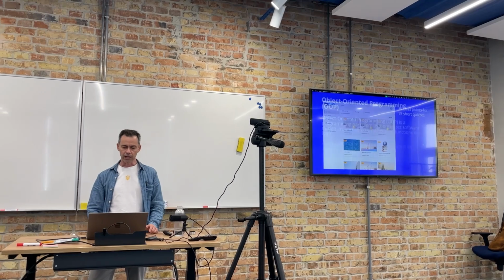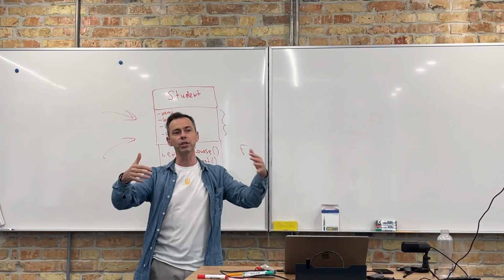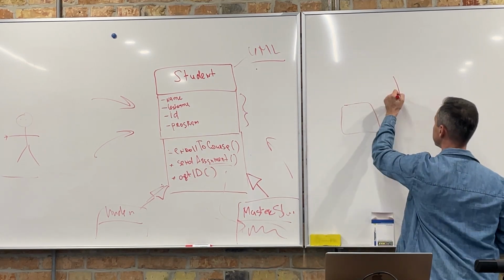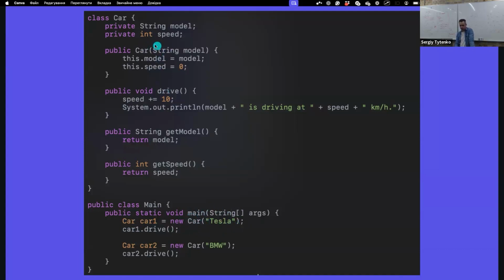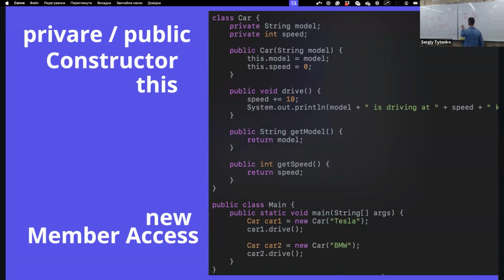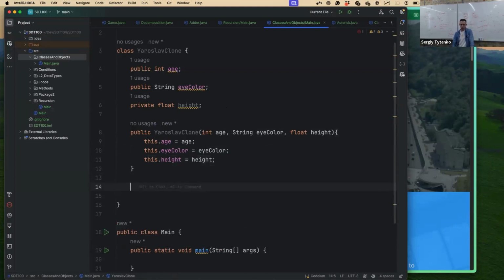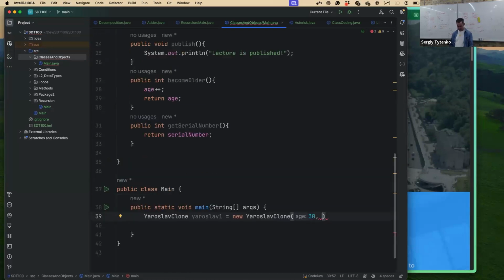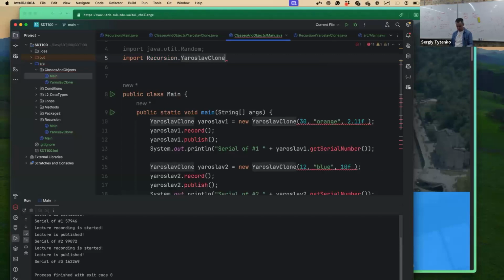Lecture 9. Classes and Objects. Object-oriented programming, OOP | Java Fundamentals